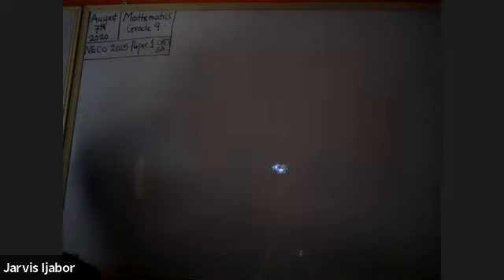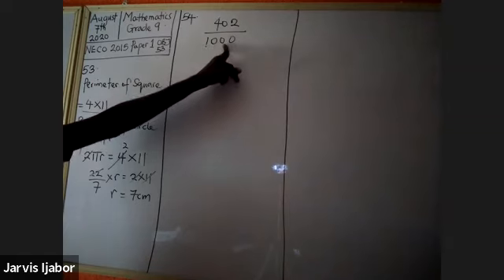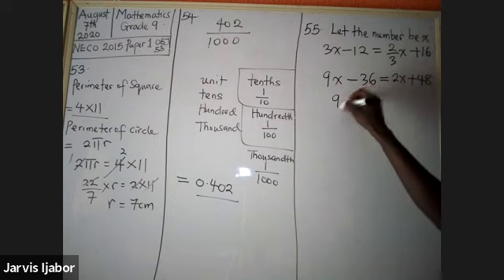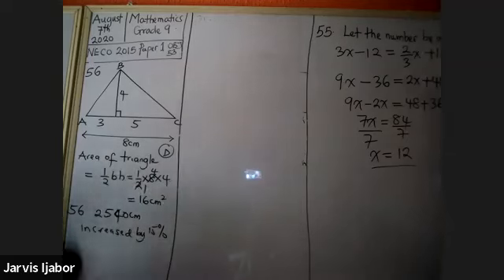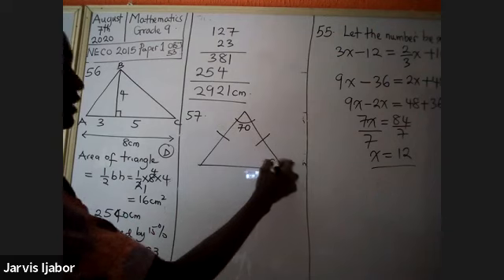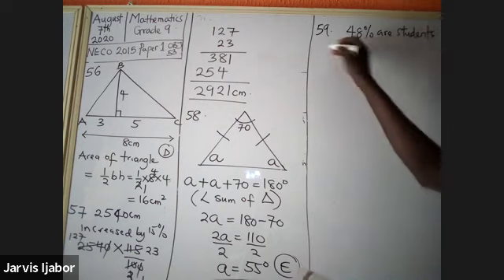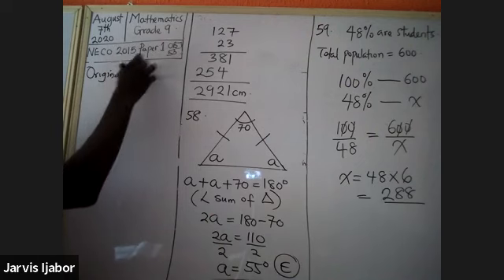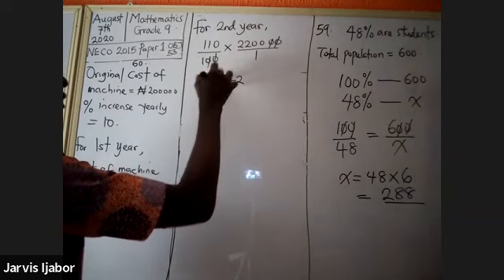NECO BECE 2015 Paper 1 Question 53 to 60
This video provides solutions and explanations to questions 53 to 60 of the 2015 NECO BECE Paper 1. It is designed to assist students who are preparing for their exams and need help understanding the concepts and questions. The video goes through each question, breaking down the steps and providing clear answers to help students gain a better understanding of the subject matter. By watching this video, students can improve their knowledge and confidence in tackling similar questions in their upcoming exams. The video is particularly useful for students who are looking for a comprehensive review of the 2015 NECO BECE Paper 1 questions.